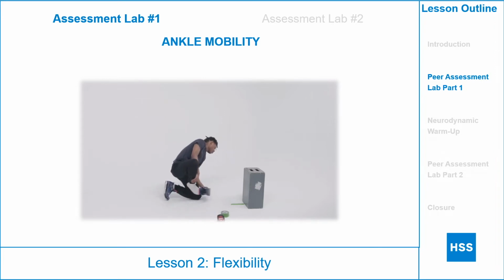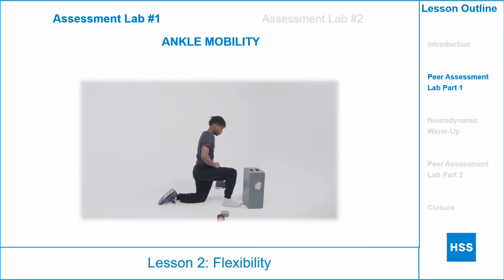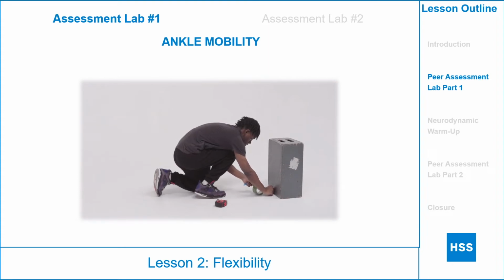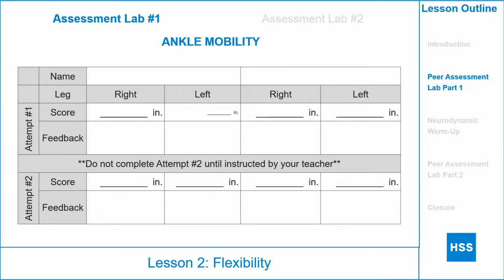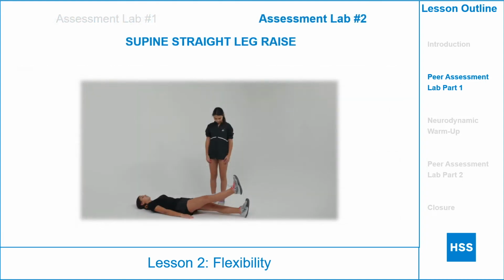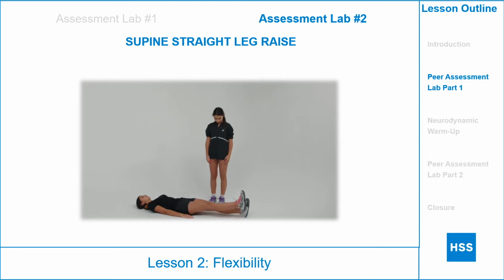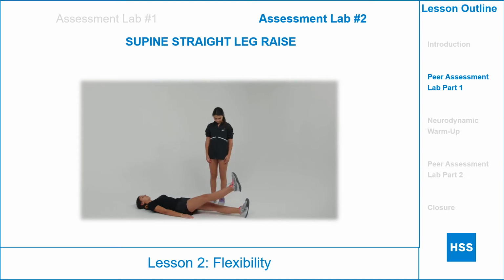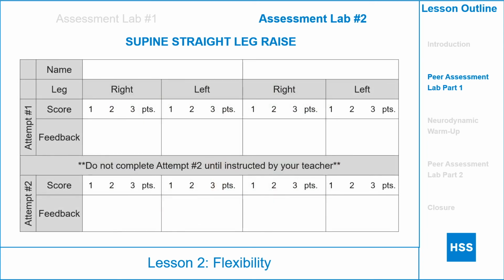Move Better Physical Education Curriculum: Lesson 2 Review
Regular physical activity provides children with health benefits that can last a lifetime. Unfortunately, these benefits come with some risk of injury. Experts estimate that children, adolescents, and young adults currently suffer nearly 10 million sport- and recreation-related injuries each year in the United States. The U.S. Centers for Disease Control and Prevention (CDC) reports that more than half of these injuries are preventable with proper education and training, but resources that teach key stakeholders how to reduce the risk of injury among children are often expensive and not widely available.

To meet the challenge of reducing injury rates and improving the health of children throughout the United States, experts from the Sports Medicine Institute at HSS convened a diverse panel of physical educators, school administrators, athletic directors, and policymakers to develop the MOVE BETTER Physical Education Curriculum. The result of combining the expertise and knowledge of this group is a no-cost, evidence-based, six-lesson curriculum designed to help increase the awareness of musculoskeletal injury risk and protective factors and provide actionable resources that help children move better.